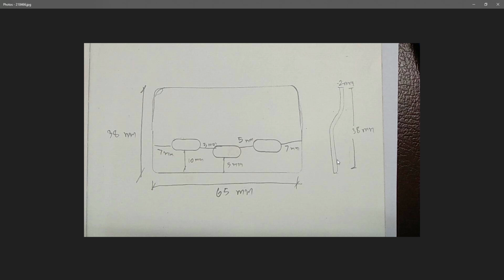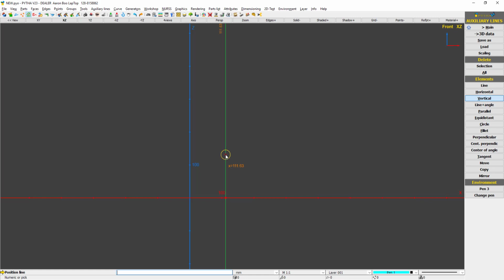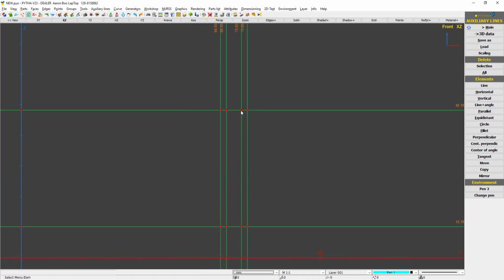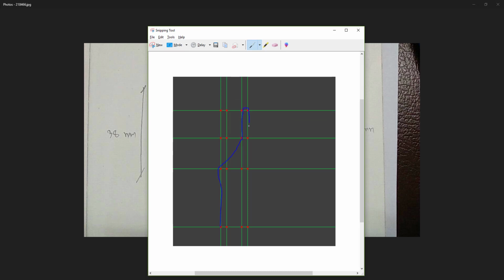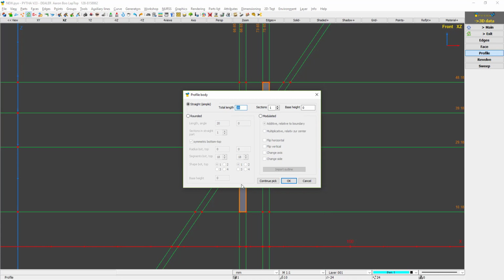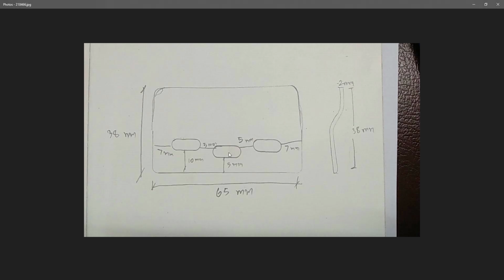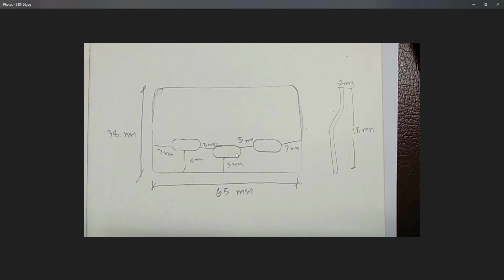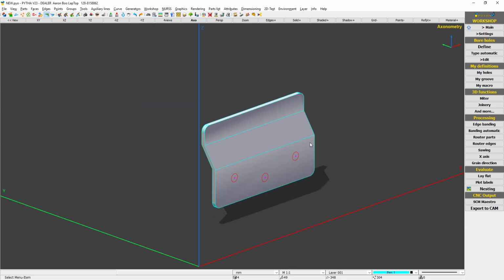Creating a Metal Wall Bracket in PYTHA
How to create a customised Metal Wall Bracket for your wall hung cabinets!